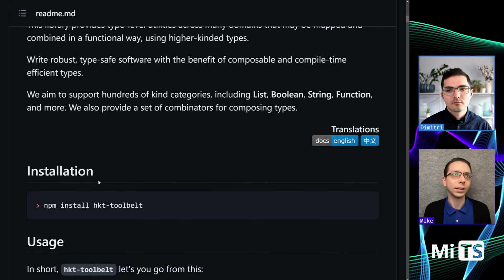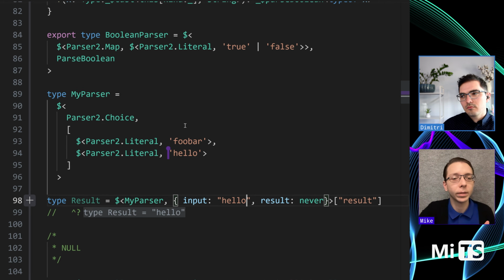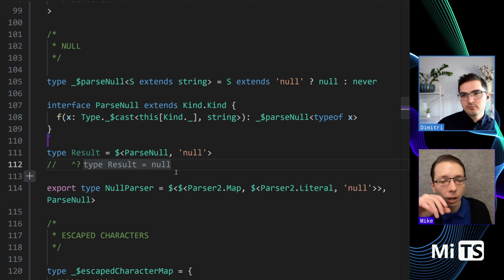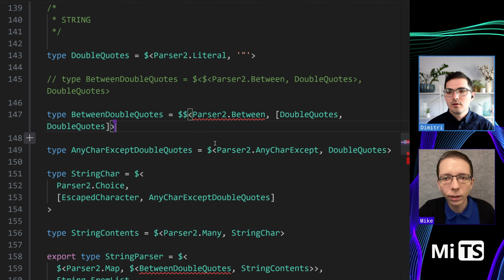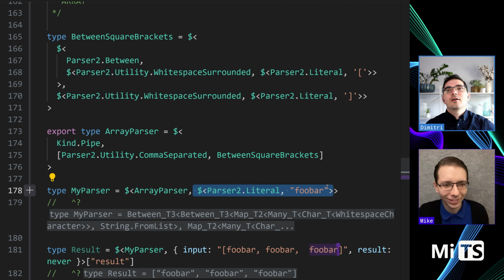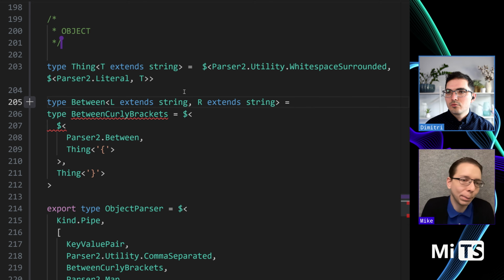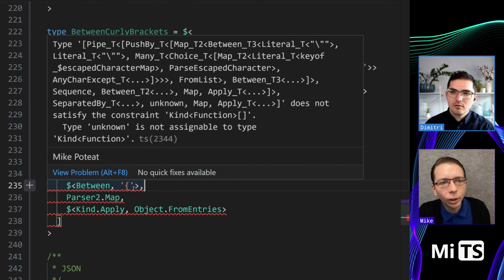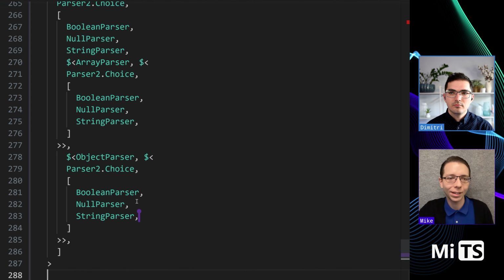Higher Order Types JSON Parser. Yes. You read that correctly.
Higher order types (also called higher kinded types) are a technique for composing types together in little functional building blocks.  It's a wildly useful capability to have, but as of today (mid 2023) it's something you have to use a lot of tricks to accomplish.

This is a pretty intense pretty thick video.  We touch on the minimal basics you _need_ to know to make this all work with hkt-toolbelt (but it's not a deep dive into that library, per se).

If you're interested in the previous video that covered this topic (but, more normally and without higher order types) you can find it

00:00:00 Introduction
00:01:42 what are higher order types
00:05:19 looking at the JSON.parse challenge
00:07:31 parsing booleans
00:08:51 what `Literal` is
00:12:14 what happens for unexpected inputs
00:15:40 how `Map` works
00:16:36 everything is partially applied (auto curried)
00:16:56 [Dimitri] "but this is like.. 'my colleagues will hate me'-kinda cool" [Mike] "yeah definitely"
00:17:38 how to call types like they're functions
00:22:23 parsing `null`
00:26:27 handling escape characters
00:30:01 parsing strings
00:37:34 FromList
00:39:44 handling arrays
00:45:37 how "BetweenSquareBrackets" works
00:46:28 "calling this TypeScript is almost a stretch"
00:47:19 handling key-value pairs
00:47:57 a pipe, but only in types (!!!)
00:53:27 handling objects
01:04:18 writing "BetweenCurlyBraces"
01:11:55 handling recursion
01:14:27 ramda's deep dark dirty secret
01:19:12 wrapping up